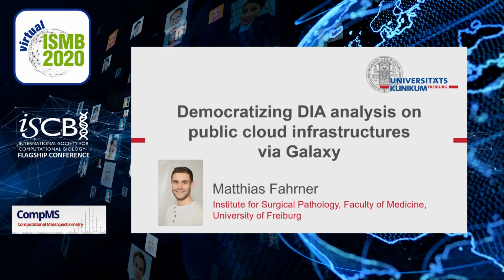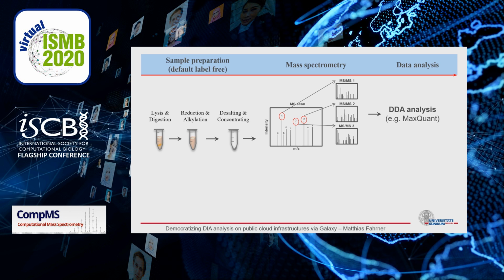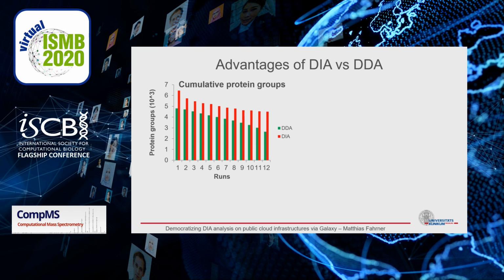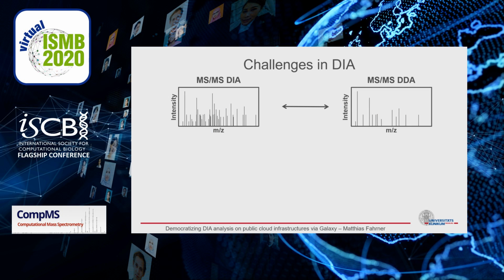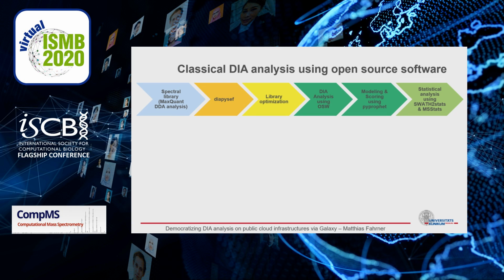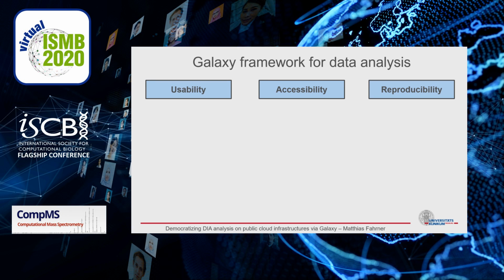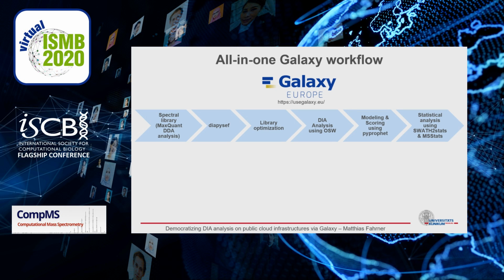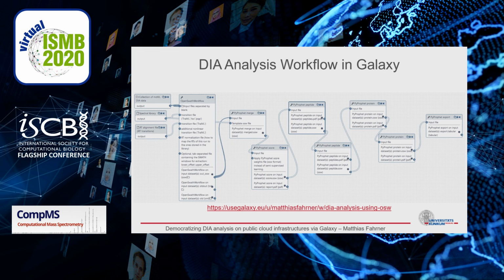Democratizing DIA analysis on public cloud... - Matthias Fahrner - CompMS - ISMB 2020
Democratizing DIA analysis on public cloud infrastructures via Galaxy - Matthias Fahrner - CompMS - ISMB 2020